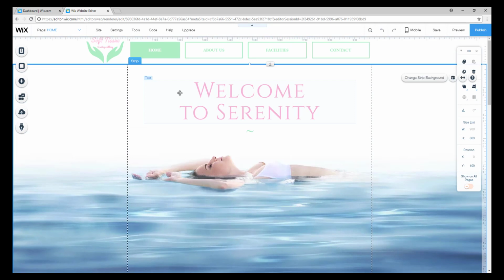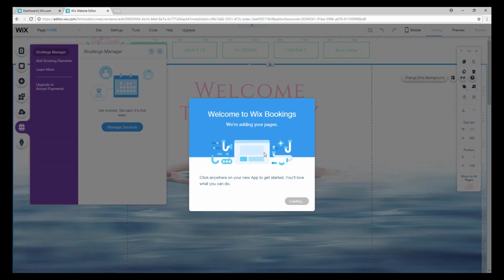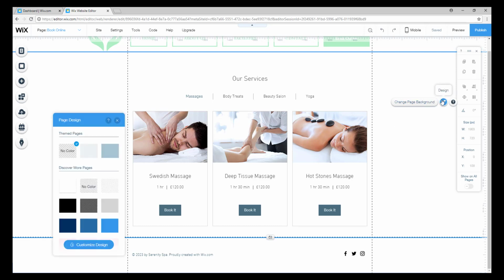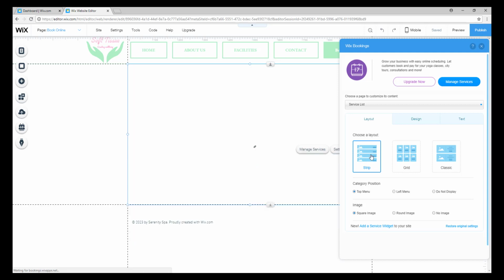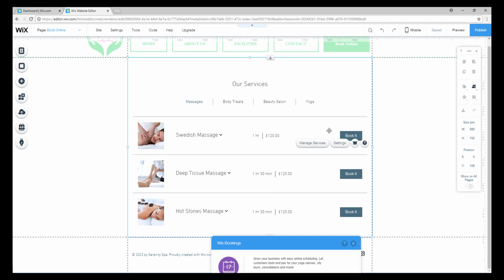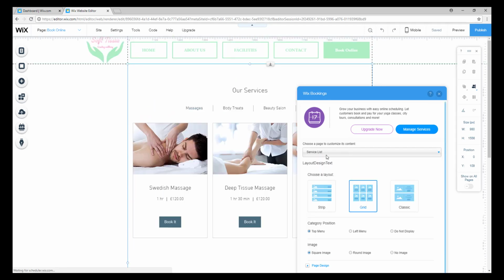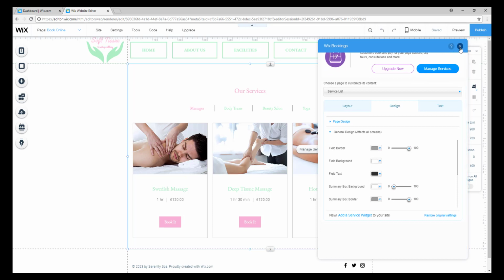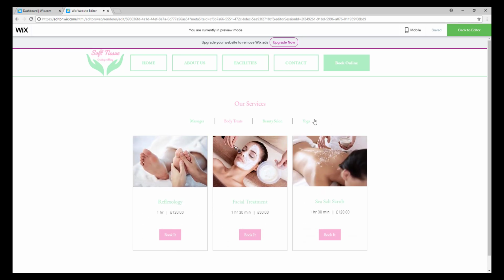How to Add a Booking Page to Wix - Wix Booking Page Tutorial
How to add a booking calendar, booking dashboard or Wix appointment booking through an easy to follow video covering this step by step.

0:00 - Introduction
0:39 - Add Wix Bookings from the Wix store
1:48 - Customising your booking page- (layout, design and text.)
3:26 - Previewing your website live
3:55 - Outro

The website that you might be creating for your services or products could need a booking in advance and this is required to be placed on the website to make it easier for the visitors to book their places. Wix is giving users the chance to create their own websites with adding this button to it in an easy way, which is what we are going to go through now.

To start the journey, the first thing you will need to do in order to add your booking page is to go to the list on the left side of the page and click on the 'add' button. There are lots of things found in this button, so you will need to go to the 'store' button and press it and there you will find 'Wix bookings' which will add a new tap in the horizontal menu for you to start adding your bookings.

In this tap, you could customize whatever you want about the services; you could change the buttons, change the names, change the pictures, you could actually edit anything in your booking page. In order to do these changes, you will need to click on the 'bookings' button and then go to the 'settings' icon. Once you click on the settings button, there is a window that will pop up and which will have a lot of customization for the bookings page.

The customization is related to the format of the services that you have and the way they could be displayed; it could go in a grid format, the classic format, or the strips of lines format - it will all depend on how you want it to look like.

The second part of customizing the page that is related to booking a service is going through the details which are going to be found on every single one of them when the visitor gets inside any of them. Not just that, but editing is also related to how you want these bookings to look like from the outside when it comes to the colors and fonts for example, as well as how they would appear if one hovers on any of them.

We have gone with you before on our channel through videos that would teach you how to edit the template on your Wix website that is related to the fonts and colors we have also showed you how easy it is to add background music to your website and how you could actually be in control with everything related to it and we have given you the general tips which you will need in order to build and start your website in general, keeping in mind that it could just happen in one hour only

Wix is known to be a website builder that is giving users the chance to build their website easily without having any rules and while given total freedom to do whatever they please without the need to deal with any codes since it is just a drag-and-drop kind of service. The best thing about Wix is that every single detail related to the website could be customized and changed according to the needs of the owner to let him/her reflect the personality and identity of the brand through the design itself.

We still have lots of other videos that would educate you to use Wix, such as setting up e-commerce and a little bit more help in knowing how to build a website using Wix in general

Getting into the world of internet is usually linked with all the different codes that are used to build the website or the program and that's why lots of people get scared when they are faced with the world of building their own website, thinking that they are not actually going to make it. Wix solved this issue because we have tried working on it and built a website and it actually turned out to be very easy to use with some simple tips which you are not going to find difficult.

That's all what you need to know about adding a booking page to your Wix website to make it easier for the visitor to book any of the different services that you are offering them.

Wix is considered one of the easiest website builders that you could get to use in order to build your personal website, just give it a try and tell us how your experience will end up being; will it be successful and easy or is it going to be a little bit hard with some difficulties along the way. Share your experience with us and you could also send us if you have any questions along the journey.